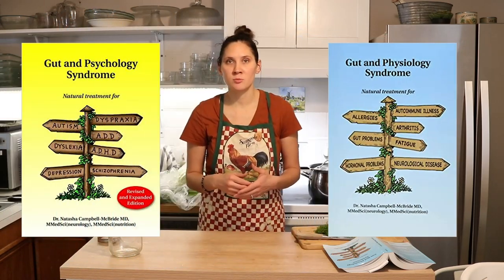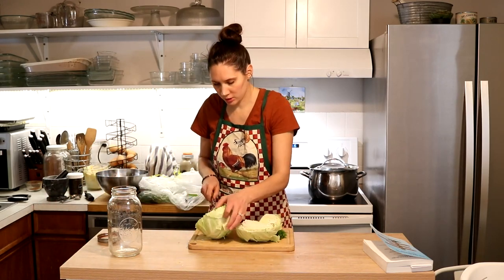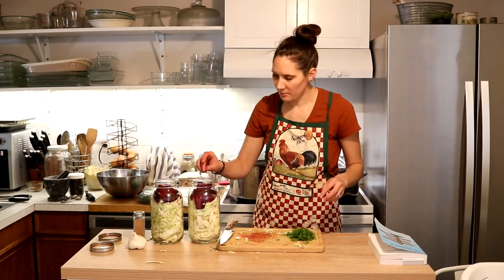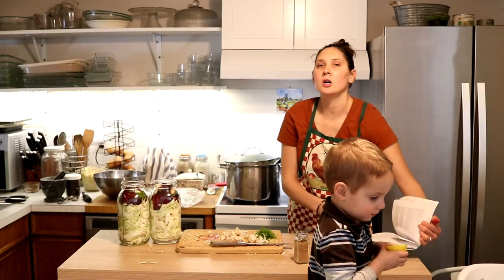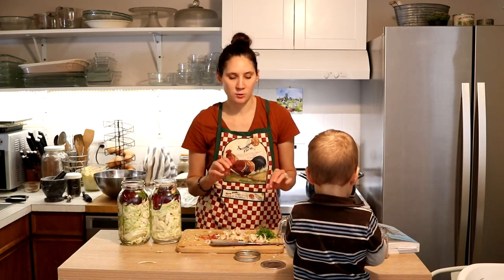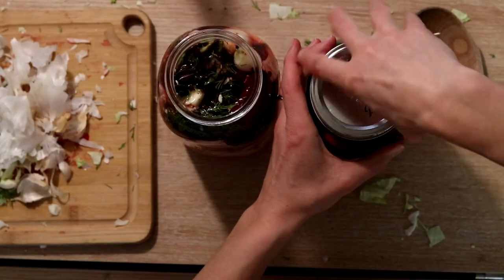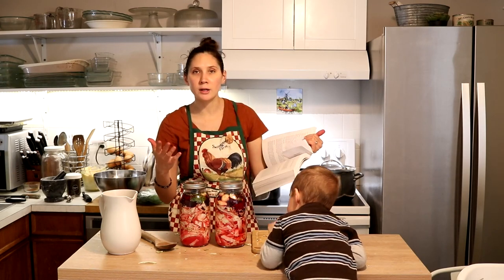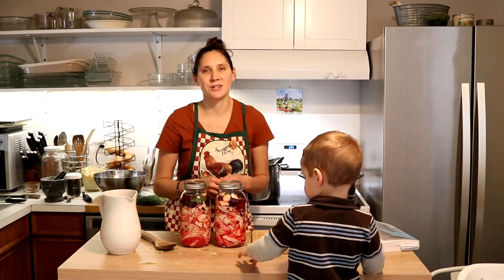Vegetable Medley Recipe | Bumblebee Apothecary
VEGETABLE MEDLEY RECIPE
⬇⬇⬇Click “SHOW MORE“ for more info⬇⬇⬇
Learn how to make this essential GAPS diet ferment! Dr. Natasha recommends it for probiotics and healthy digestion, immune support, and more.

-Marisa 🐝